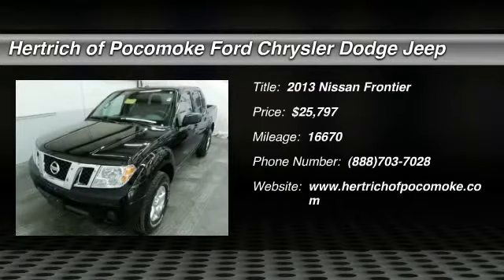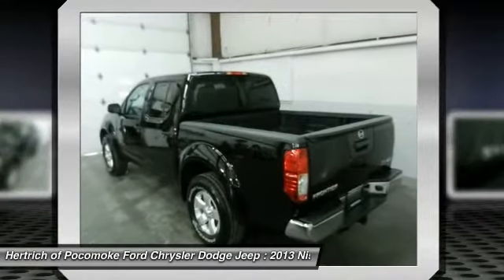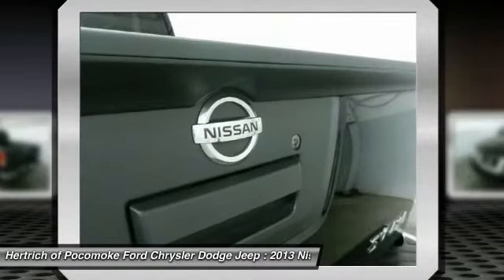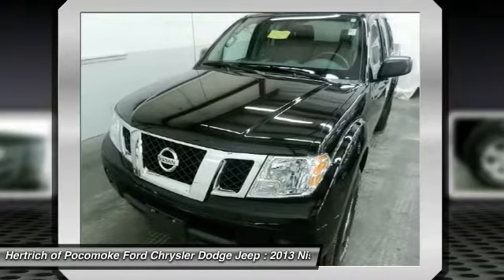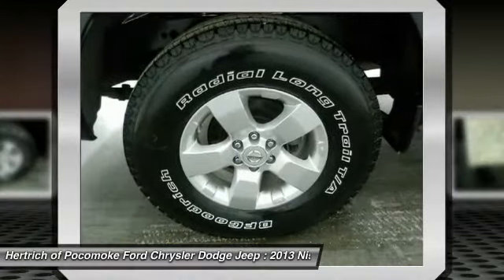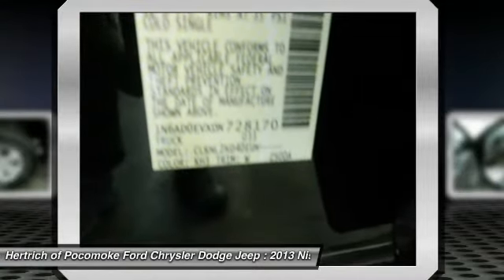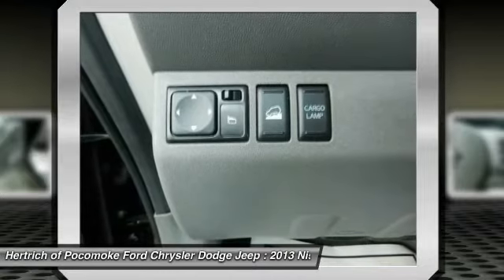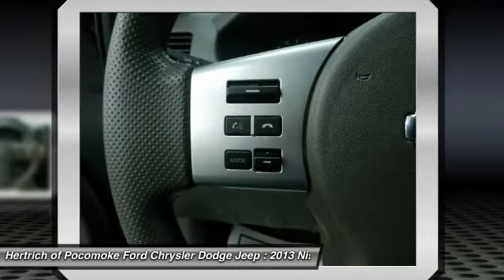2013 Nissan Frontier Pocomoke MD R1513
2013 Nissan Frontier SV - $25797

This 2013 Nissan Frontier 4WD Crew Cab SWB Auto SV is offered exclusively by Hertrich of Pocomoke Choose from the highest selection of CARFAX one-owner vehicles, like this Nissan Frontier at Hertrich of Pocomoke. Simply put, this Four Wheel Drive Nissan is engineered with higher standards. Enjoy improved steering, superior acceleration, and increased stability and safety while driving this 4WD Frontier 4WD Crew Cab SWB Auto SV. This wonderfully maintained Nissan Frontier is in the top 10% of its class when it comes to cleanliness and condition. This finely crafted vehicle is engineered to last. But just in case it doesn't, you can take comfort knowing it comes with a manufacturer's warranty. The incredible 2013 Nissan Frontier 4WD Crew Cab SWB Auto SV is an invigorating performance machine that will pump adrenaline into any driver who dares to take the wheel. Do you really need any other reason to want one? This rare vehicle is a prime example of automotive engineering  perfected. More information about the 2013 Nissan Frontier: The Nissan Frontier is one of the lowest-priced pickups available and with the discontinuation of the Ford Ranger for 2012, it's also one of the few compact trucks available at any price. Four-cylinder Frontier models fill most needs for a basic truck--provided it's only light-duty tasks such as hauling firewood or appliances--while V6 models are the way to go for those with serious towing in mind. In any of its variants, the Frontier is more maneuverable and easier to park than full-size pickups, while Crew Cab models have enough space for four adults. Compared to other small trucks the Frontier line still offers some innovative storage features, such as removable rear-seat storage boxes and the Utili-Track adjustable tie-down system. Off-road purists will also like the complete set of go-anywhere equipment and interior comforts in the PRO-4X models, while in general, the Frontier can handle heavier-duty tasks than some other compact trucks because of its shared frame and structure with the larger Titan. Interesting features of this model are Maneuverability, affordability, fuel-saving 4-cylinder base model, very capable V6, and innovative storage solutions